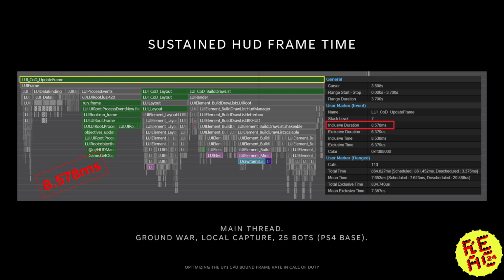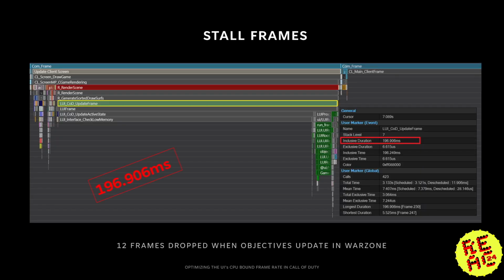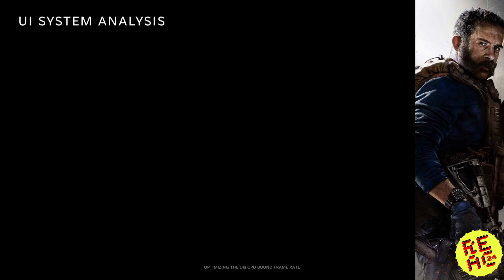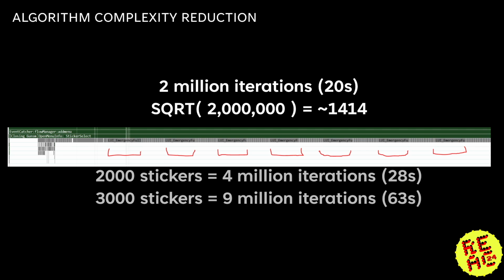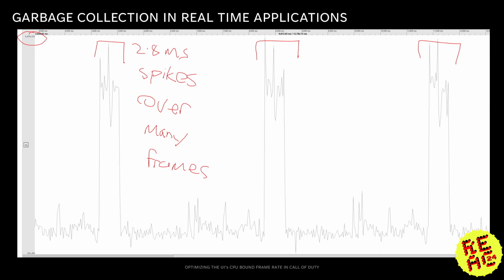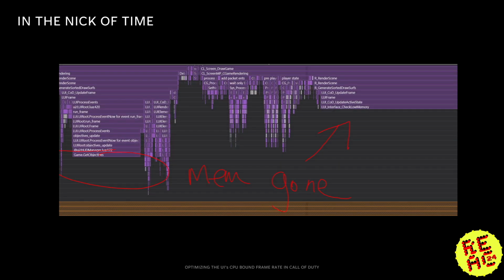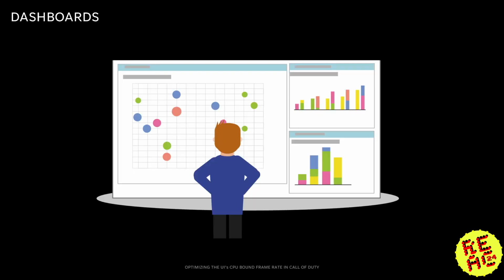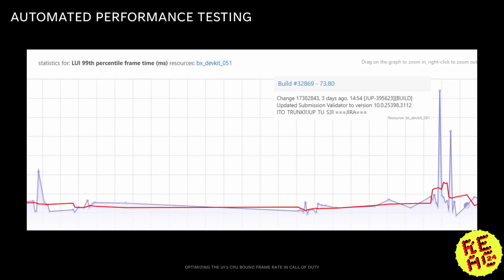REAC 2024 DAY 2 Optimizing the UI’s CPU bound frame rate in Call of Duty. *HD reupload*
This talk takes a deep dive into the system that drives the user interface and HUD of Call of Duty. Over the years the Call of Duty UI performance had atrophied and gotten into a state where it was impacting the frame rate of the entire game - and even risking the launch of the title. This is the story of the battle that was fought to both reclaim the lost knowledge of our UI engine while getting the performance back to a suitable state for the release of Call of Duty.

Speaker:
Simon Eschbach has somehow shipped 10 games while ending up in the same place every time: Detangling, debugging and optimizing long neglected user interface systems. His work started 20 years ago on the original BioShock games and ended up spanning several genres to finally end up back in the frame rate critical FPS space on Call of Duty. After being on the CPU performance critical path for the last three Call of Duty titles, Simon is ready to share his war stories from the trenches.